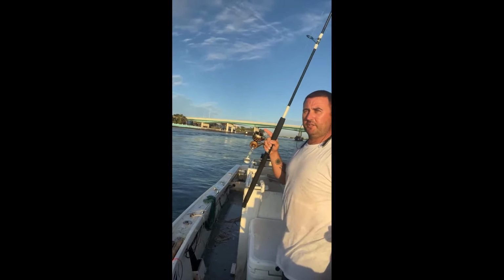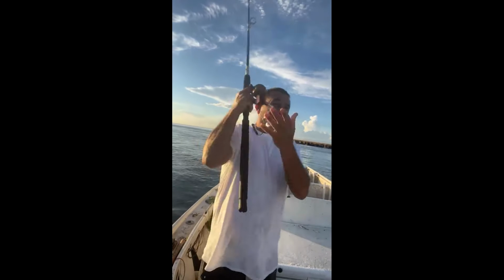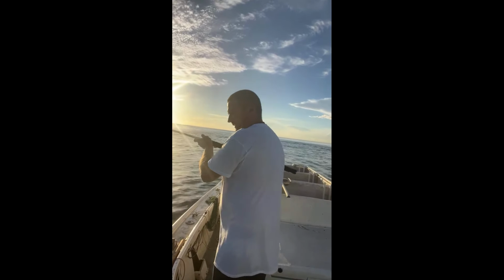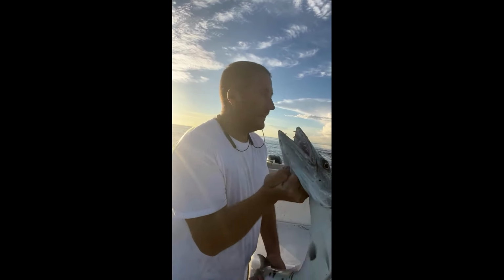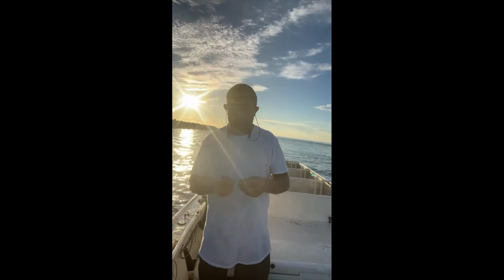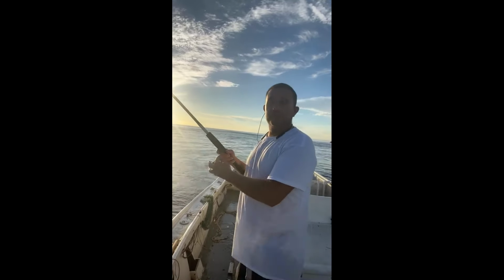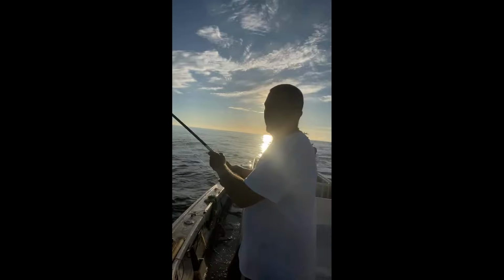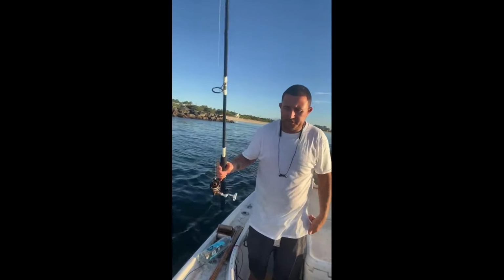morning live (how to fish the inlet)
just on the morning vibe fishing haulover inlet